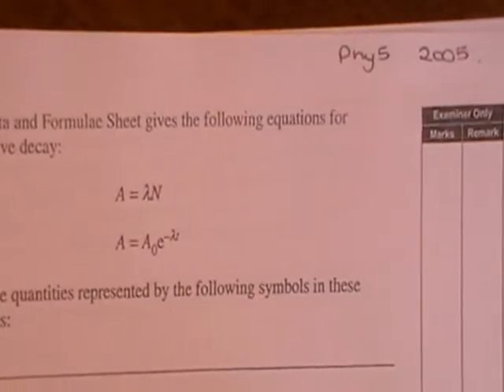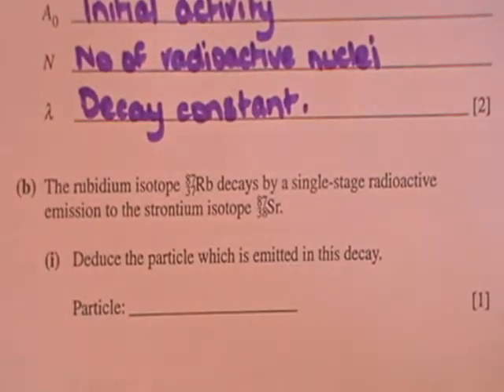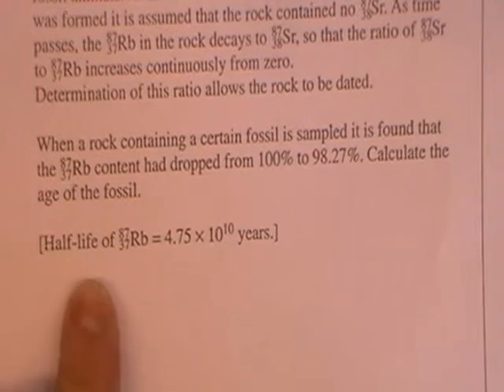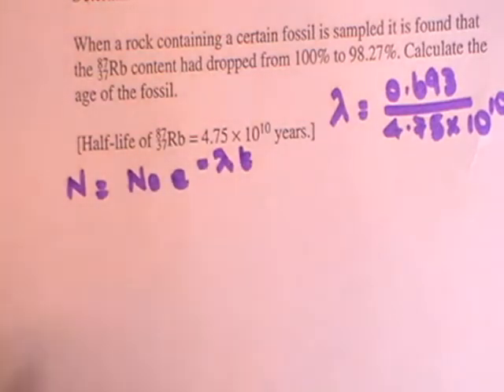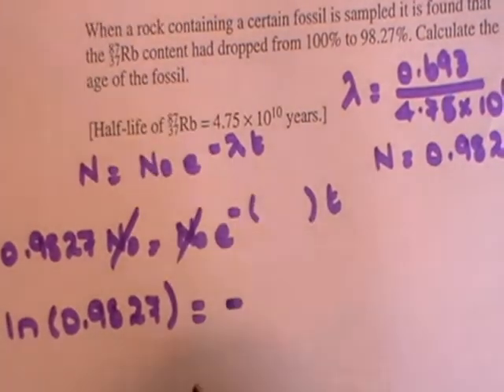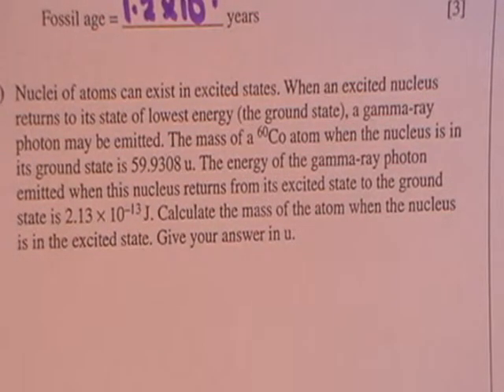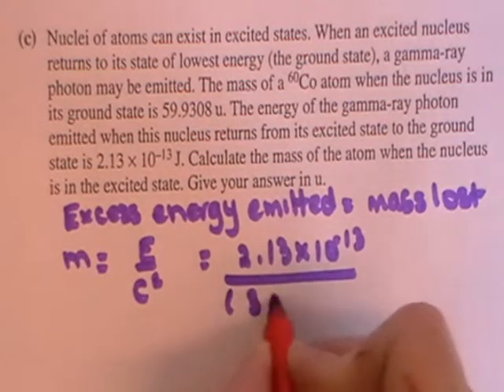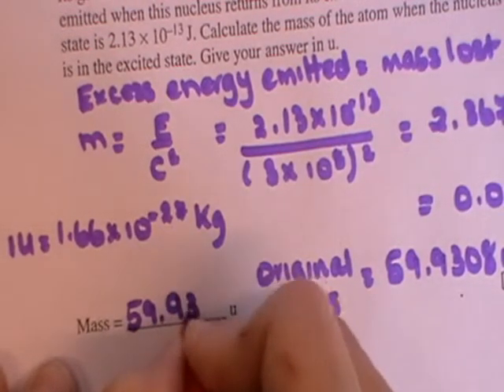A2physics A21NuclearDecay p p C Jun2005 qu5